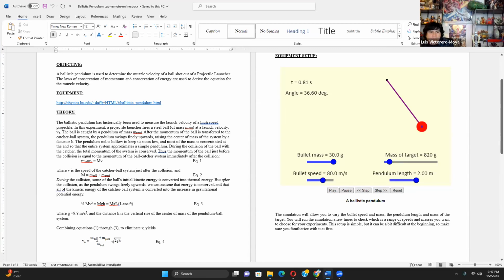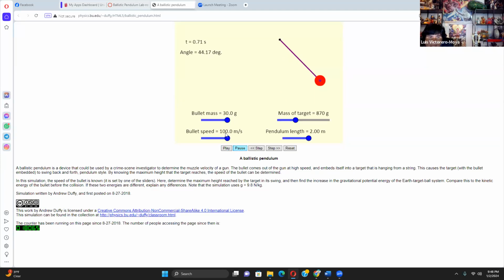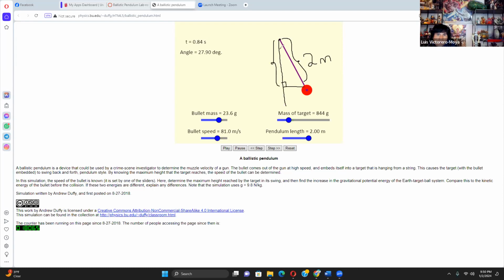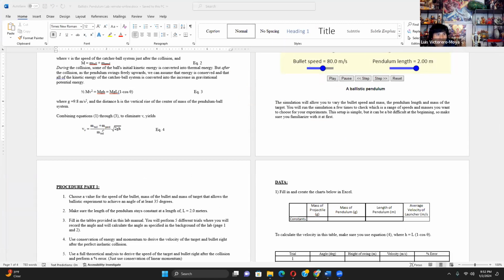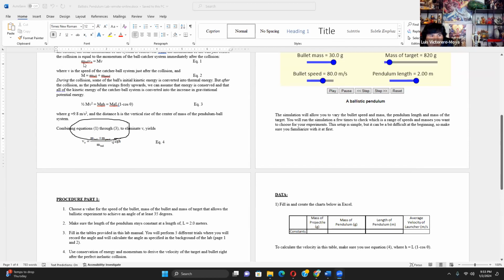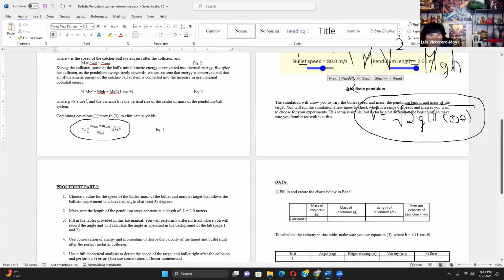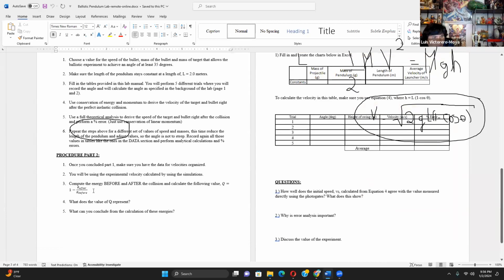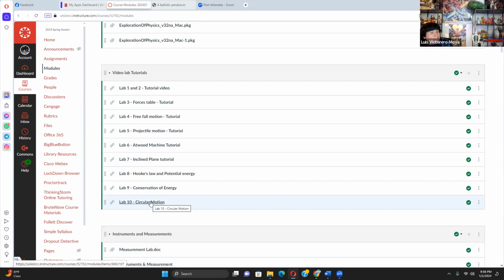Physics 111 - UCC - Ballistic Pendulum - Lab tutorial